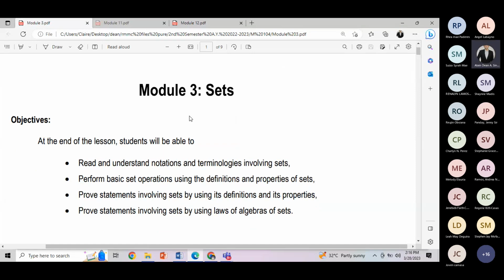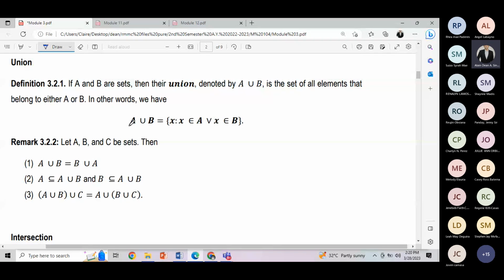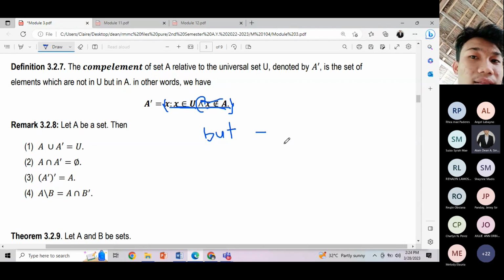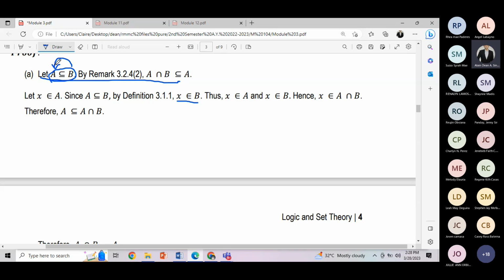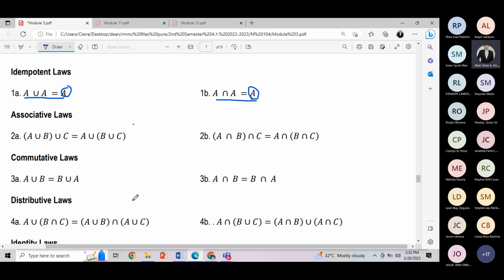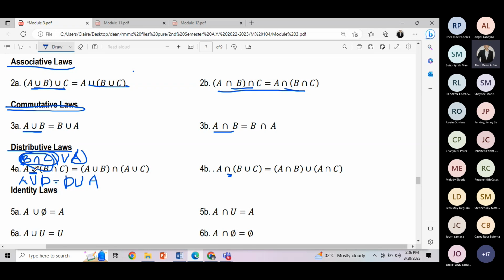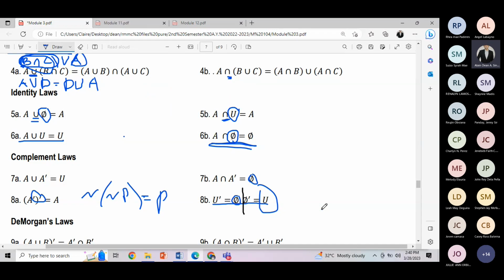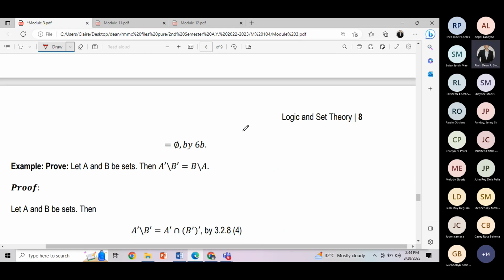Algerbra of Sets with Sir Dean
This is a raw video of the discussion of Algebra of set which emphasizes the different laws regarding set operations.